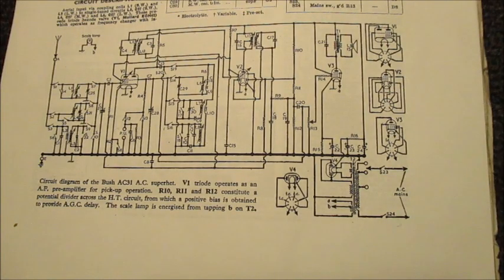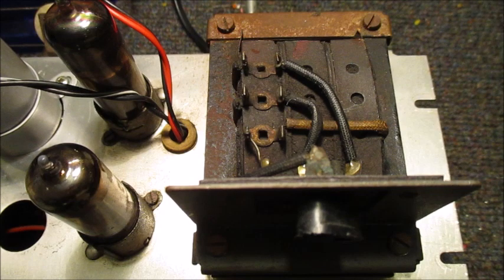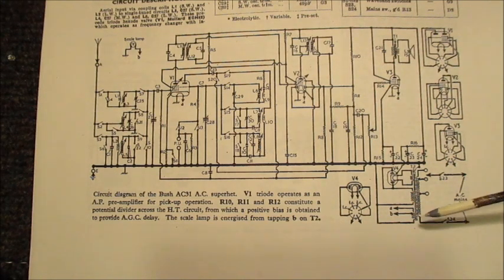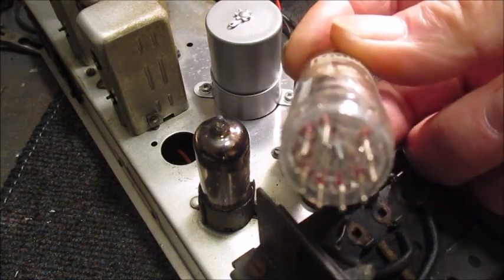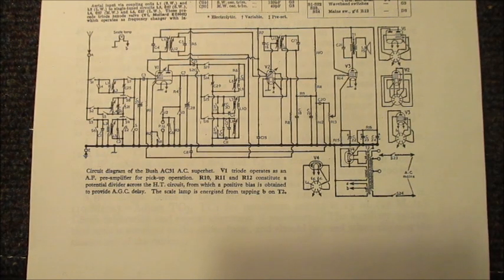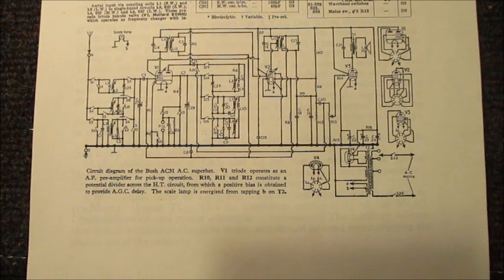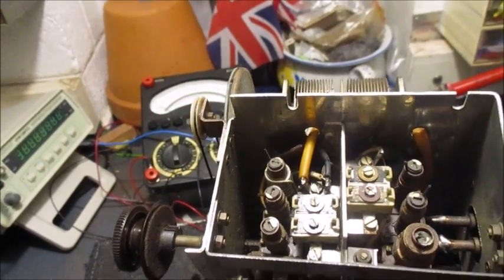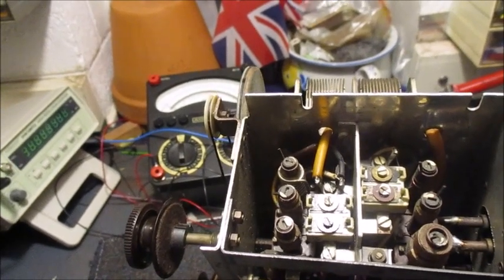Bush, Model AC31, Vintage Radio Restoration, Part 3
A brief outline about Jean-Baptiste Joseph Fourier (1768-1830)…

An introduction to Fourier Transform…

“But what is the Fourier Transform? A visual introduction,”

By 3Blue1Brown…

For those wishing to take Fourier Transform to a higher level…

“Lecture 1 / The Fourier Transforms and its Applications.”

By Stanford…

…lecture 2…

…lecture 3…

…lecture 4…

…lecture 5…

…lecture 6…